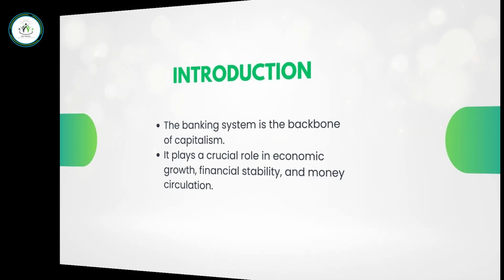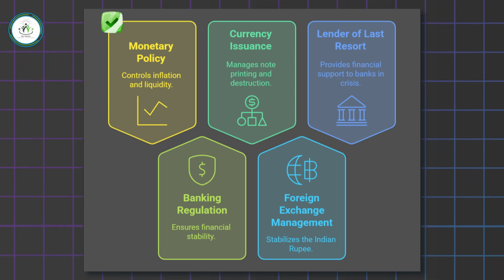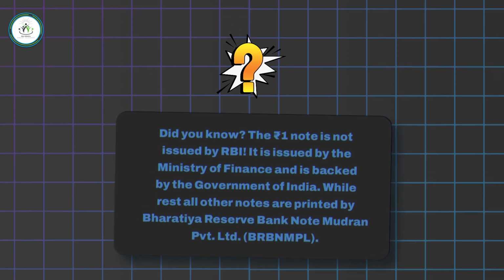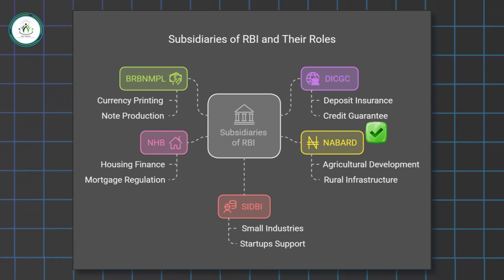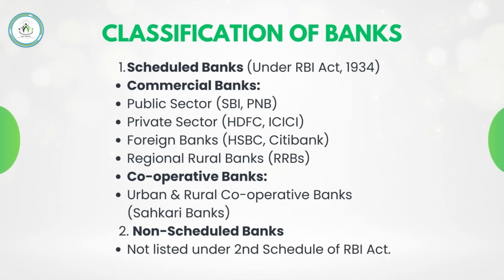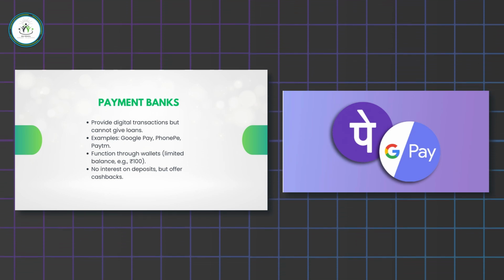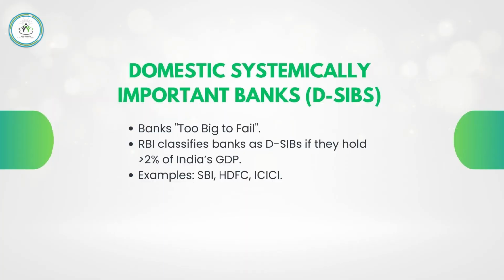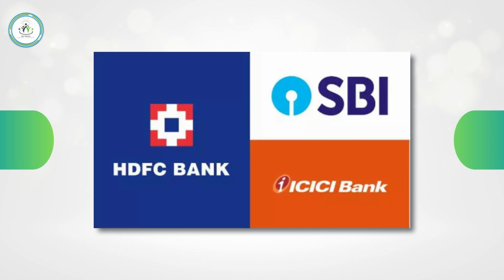BANKING System in India | RBI, Scheduled & Non-Scheduled Banks | Indian Economy | Edu Vedanta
🚀 Understanding the Banking System in India!
This video explains the structure of Indian banks, including RBI, Scheduled & Non-Scheduled Banks, Commercial & Co-operative Banks, and Payment Banks. Learn about monetary policy, digital payments, and financial institutions that drive the Indian economy.

📌 Topics Covered:
✅ Role of RBI & its Functions
✅ Types of Banks: Public, Private, Foreign, Rural
✅ Payment Banks & Digital Transactions
✅ How the Indian Banking System Works
Welcome to Edu Vedanta – your ultimate destination for comprehensive learning and academic excellence!
✅ Indian Banking System
✅ Role of RBI in India
✅ Types of Banks in India
✅ Scheduled and Non-Scheduled Banks
✅ Payment Banks in India
✅ Banking for UPSC & SSC Exams
✅ Banking Structure in India
✅ Functions of RBI
✅ Digital Banking in India
✅ Monetary Policy of RBI

Our channel is dedicated to helping aspirants prepare for Civil Services Examinations like UPSC, APSC, and other competitive exams. We specialize in breaking down complex topics into simple, easy-to-understand lessons, covering:

Complete UPSC and APSC syllabus
NCERT-based foundational learning
In-depth discussions on Indian Polity, History, Geography, Economy, and Current Affairs
Smart strategies and tips for effective exam preparation
In addition to civil service preparation, we also provide general academic resources for school-level subjects, focusing on NCERT materials to build strong basics for students.

Join us to unlock a world of knowledge and achieve your academic and career goals!
📚 Edu Vedanta – Simplifying Education for Success